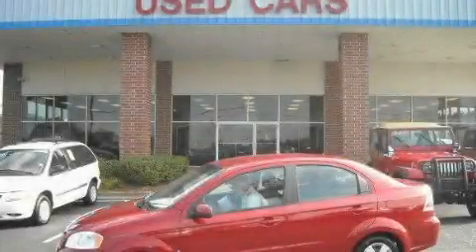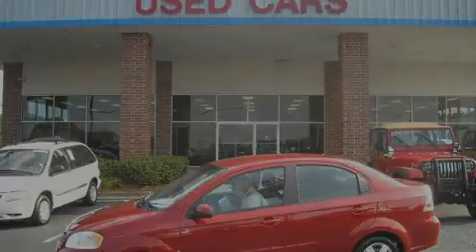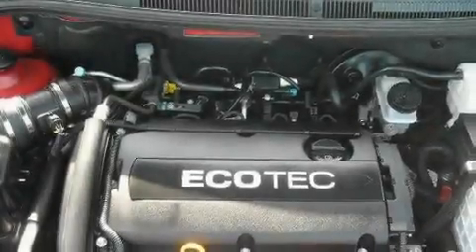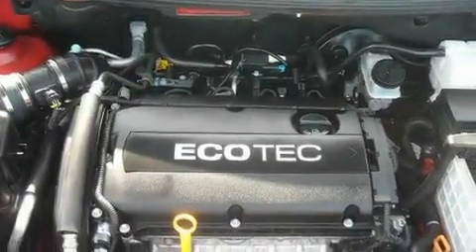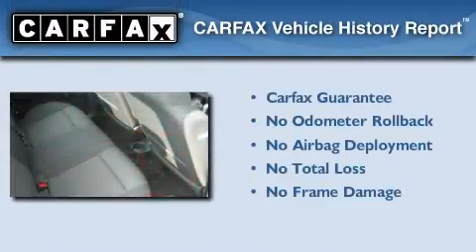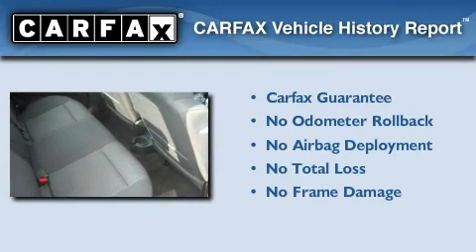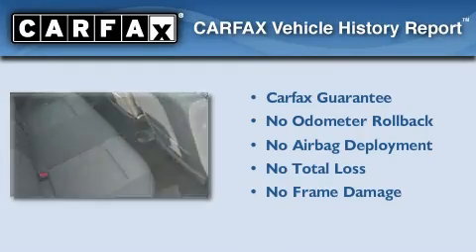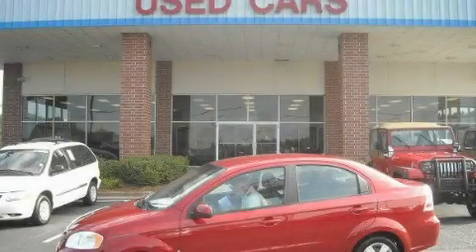2009 Chevrolet Aveo Lithia Springs GA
Year: 2009
 Make: Chevrolet
 Model: Aveo
 Engine: Gas 4-Cylinder 1.6L/97.5
 Trans.: Automatic
 Exterior: Red
 Miles: 42,630

 http://

 2009 Chevrolet Aveo Lithia Springs GA